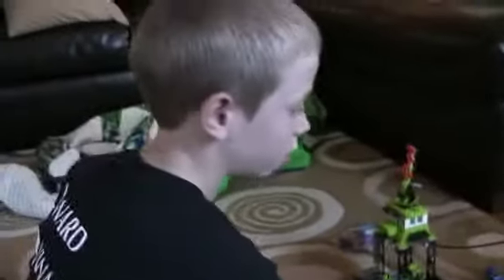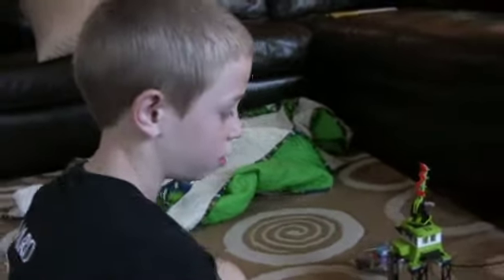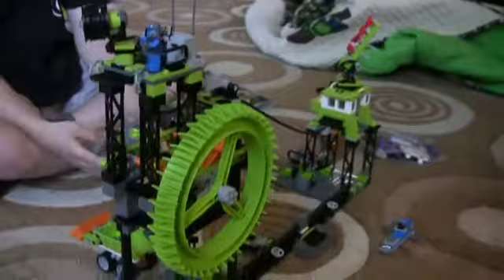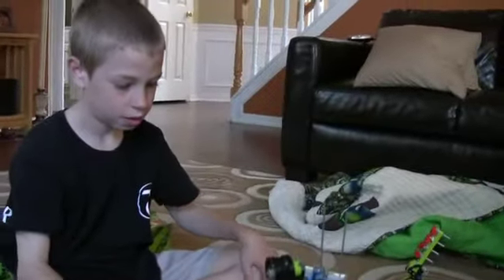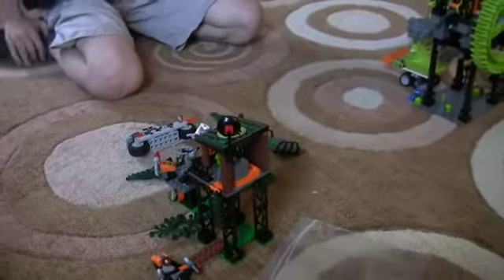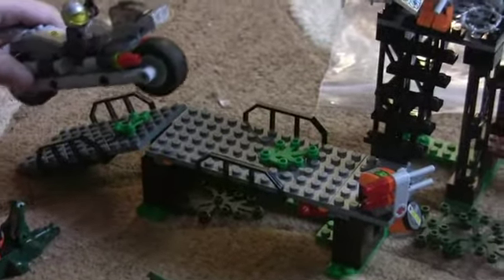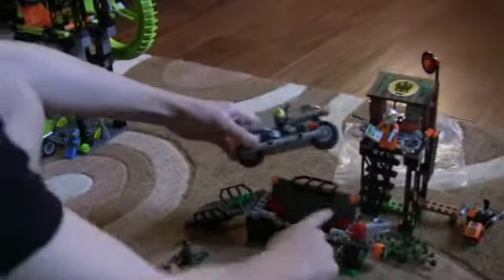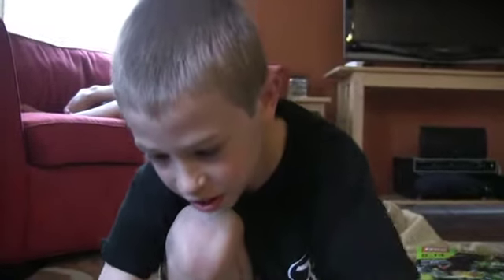Zane Lego Zane Lego1